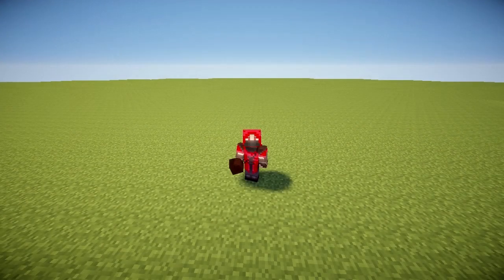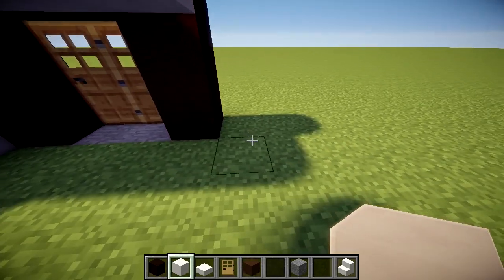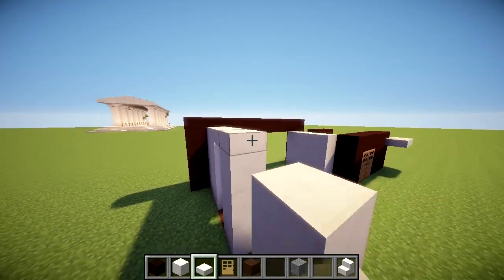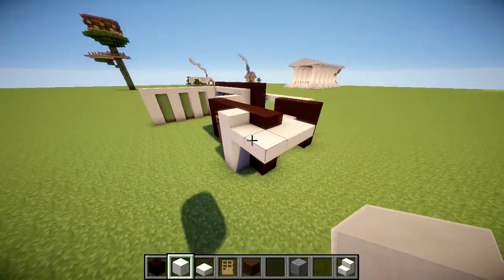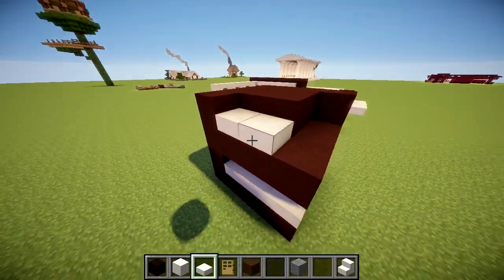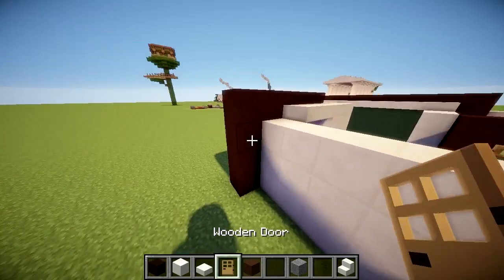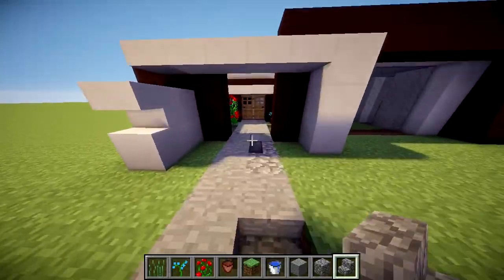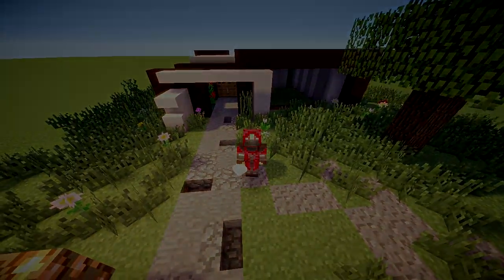Minecraft: Modern House 3 Building Tutorial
►Fan Server IP: BloodZelos.McCraft.us

Hey guys welcome back to another House Tutorial! In today's tutorial we're finally back to the modern style! If I'm correct this is the 3rd plain modern house tutorial I've done.

[Ignore]
Jungle House
Tree House
Oasis House
Medieval Mansion
Castle
House Tutorial
Mountainside House
Mansion
Modern House
Desert House
Medieval Tower
Wizard Tower
Beach House
Snow House Cabin
Restaurant
Medieval Church
Cathedral
Barn House
Greek Parthenon
Steampunk House
Suburban House